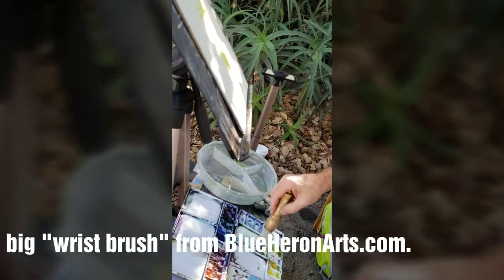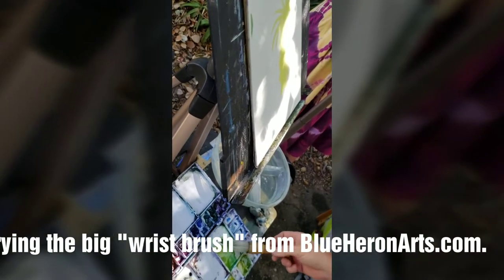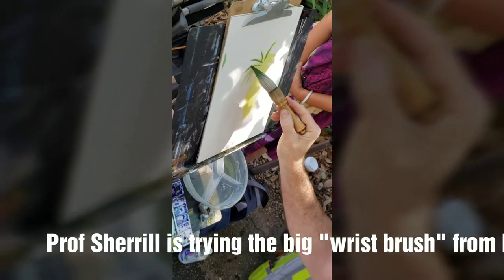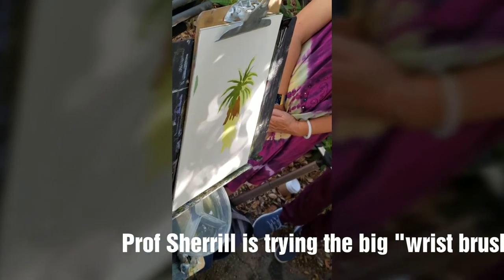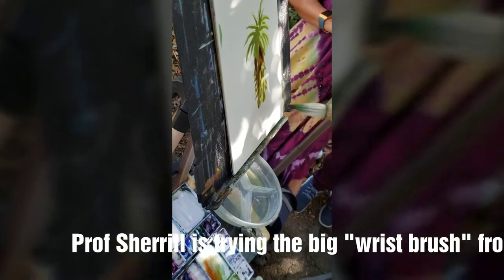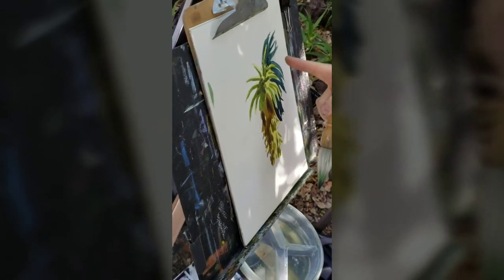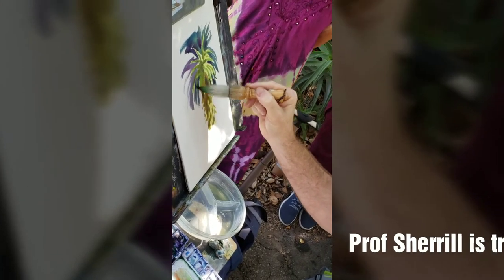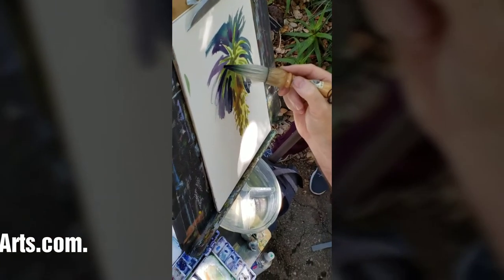vignette painting aloe vera at the desert garden of Huntington Library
Thank prof Robert Sherrill for endorsing the big short-handled wrist brush from BHA.